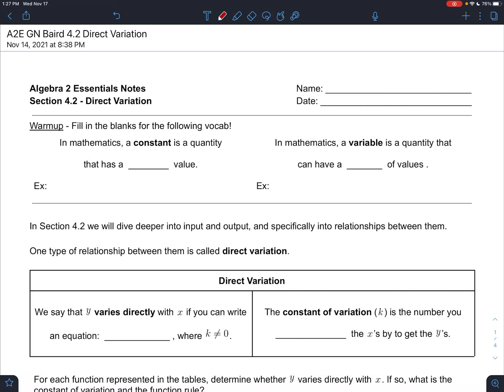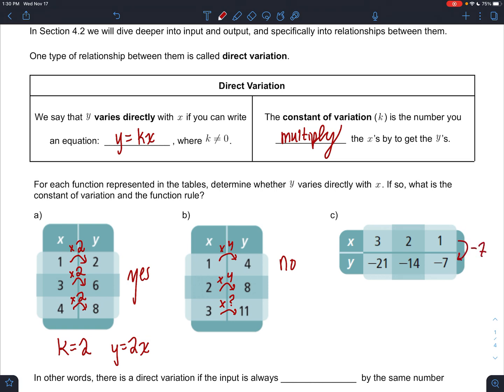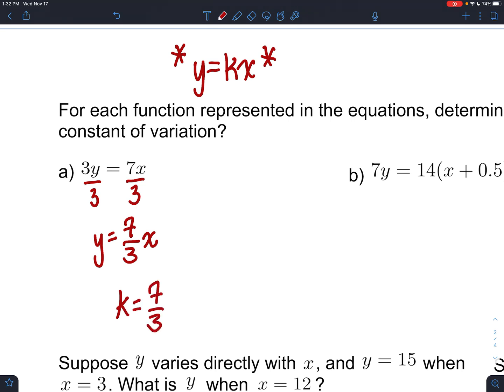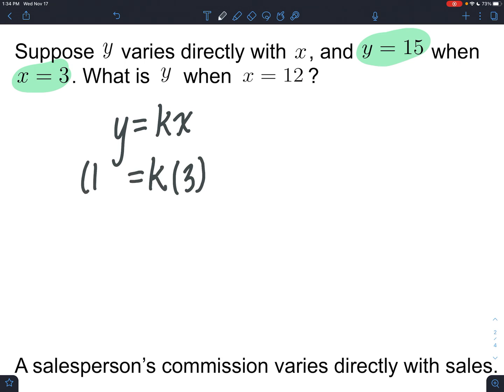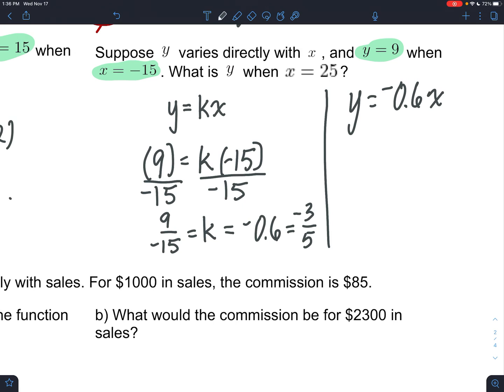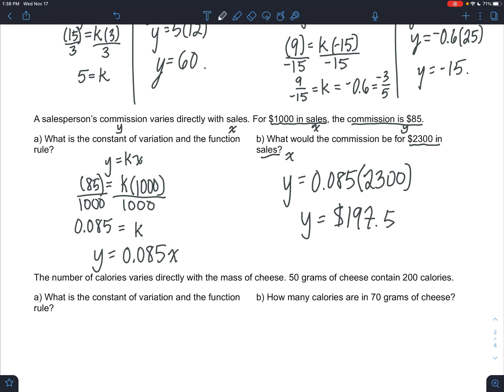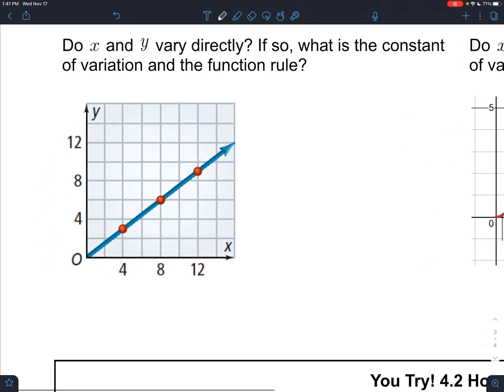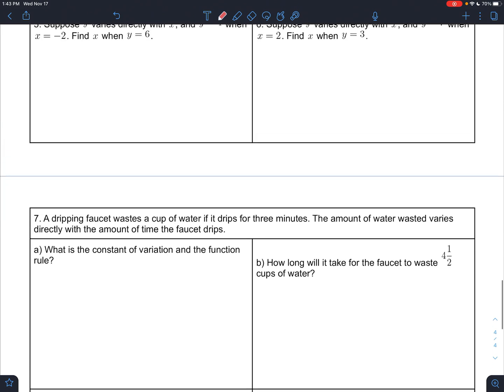Alg2E 4.2 Direct Variation Notes